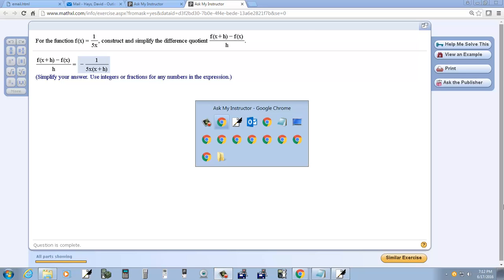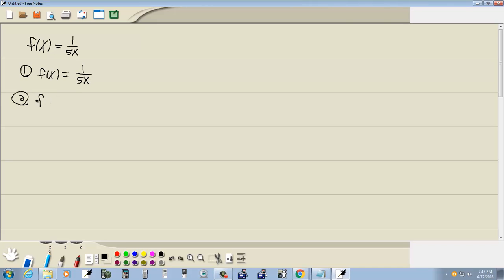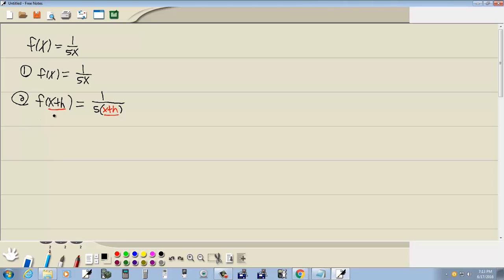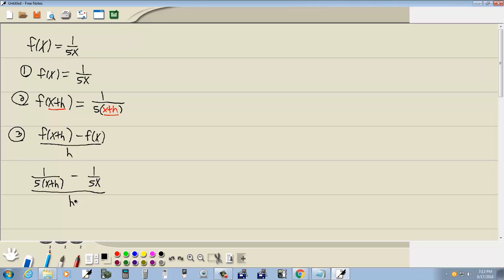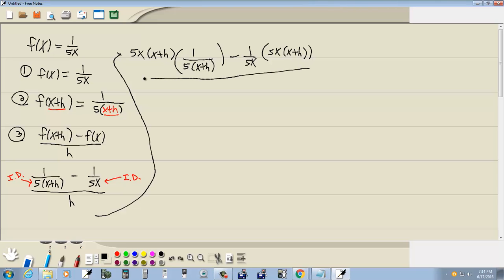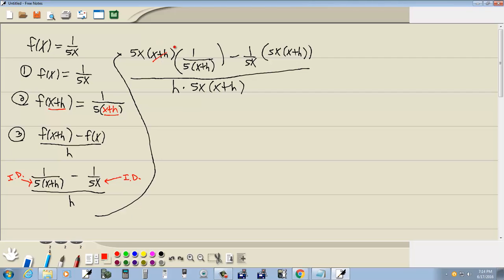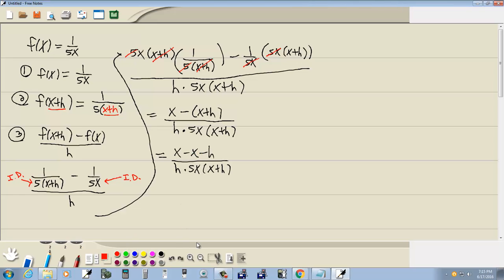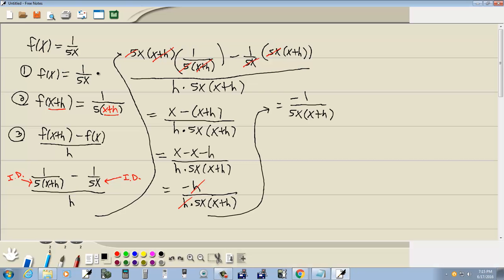CA - Question - 6_17 - 1